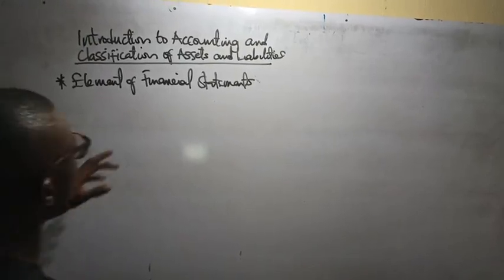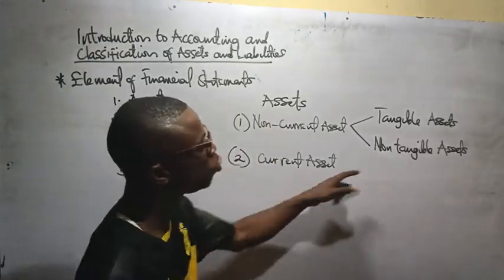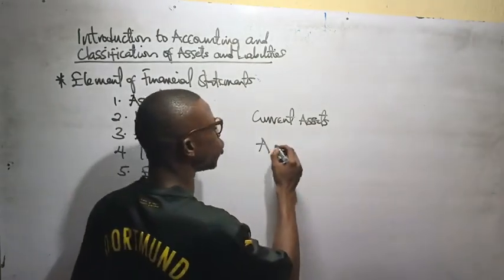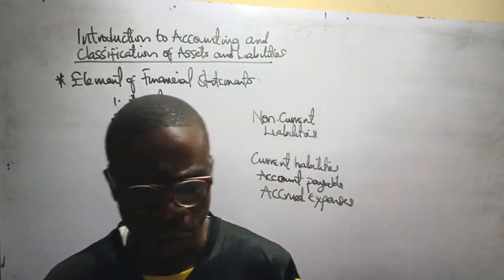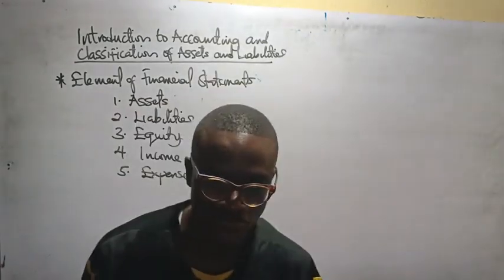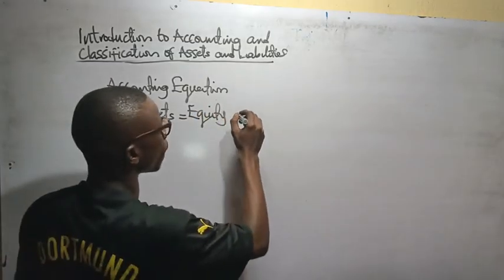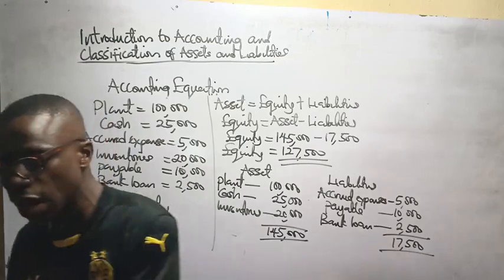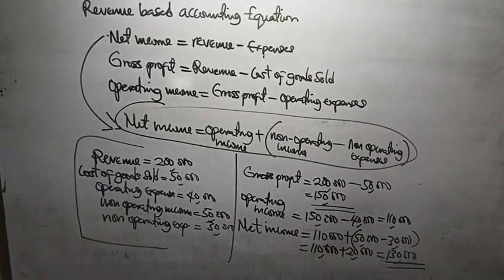INTRODUCTION TO ACCOUNTING AND CLASSIFICATION OF ASSETS AND LIABILITIES - PART 3